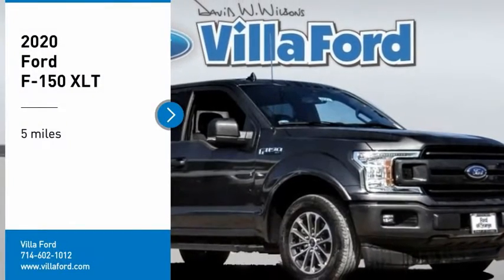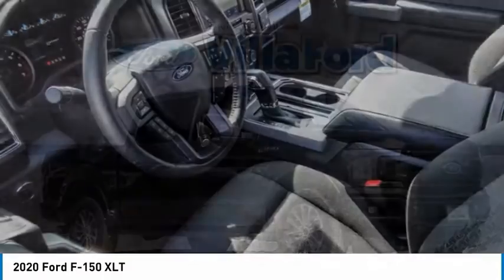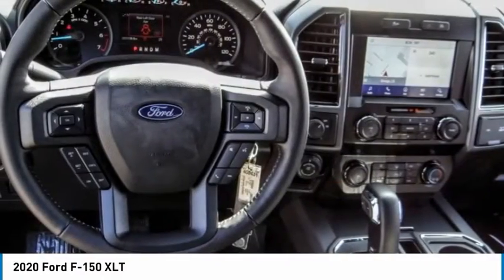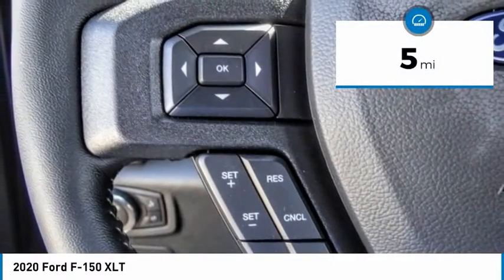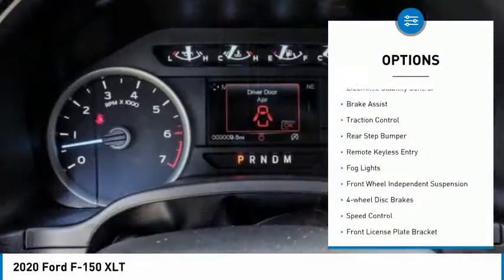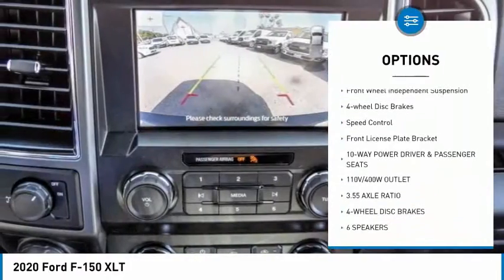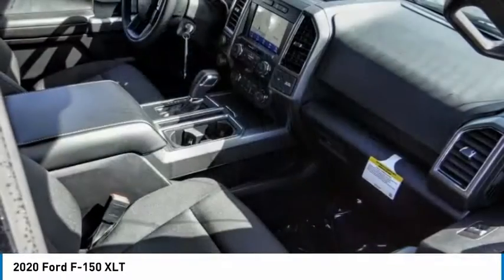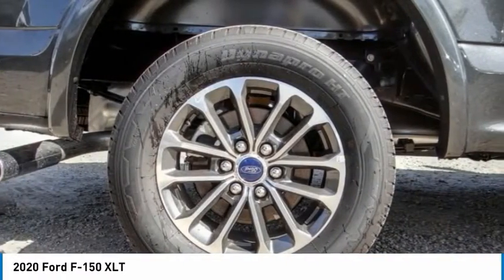2020 Ford F-150 ORANGE TUSTIN PLACENTIA FULLERTON ORANGE COUNTY 00J00470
Villa Ford
2550 N. Tustin St.

VILLA FORD PROUDLY SERVICING ORANGE, TUSTIN, PLACENTIA, FULLERTON, ORANGE COUNTY, & SURROUNDING SOUTHERN CALIFORNIA LOCATIONS. THIS GRAY 2020 Ford F-150 IS EQUIPPED WITH A 2.7L V6 EcoBoost, AUTOMATIC TRANSMISSION, AND RECEIVES AN ESTIMATED . CONTACT VILLA FORD AT TO SCHEDULE A TEST DRIVE AND TAKE THIS 2020 Ford F-150 HOME TODAY, OR VISIT OUR SHOWROOM CONVENIENTLY LOCATED AT 2550 N. TUSTIN ST. ORANGE, CA 92865. STOCK #: 00J00470 | 2020 Ford F-150 XLT SECURITY SYSTEM TRACTION CONTROL POWER WINDOWS 2020 Ford F-150 XLT Equipment Group 302A Luxury (Power Glass Heated Sideview Mirrors, Rear Window Defroster, and SiriusXM Radio), Trailer Tow Package (Pro Trailer Backup Assist), XLT Power Equipment Group (LED Box Lighting and Power-Sliding Rear Window), XLT Sport Appearance Package (Wheels: 18 6-Spoke Machined-Aluminum), 110V/400W Outlet, 3.55 Axle Ratio, 4-Wheel Disc Brakes, 6 Speakers, ABS brakes, Air Conditioning, AM/FM radio, AppLink/Apple CarPlay and Android Auto, Auto High-beam Headlights, Brake assist, Bumpers: chrome, Compass, Delay-off headlights, Driver door bin, Driver vanity mirror, Dual front impact airbags, Dual front side impact airbags, Electronic Locking w/3.55 Axle Ratio, Electronic Stability Control, Emergency communication system: SYNC 3 911 Assist, Front anti-roll bar, Front Center Armrest w/Storage, Front fog lights, Front License Plate Bracket, Front wheel independent suspension, Fully automatic headlights, Illuminated entry, Low tire pressure warning, Occupant sensing airbag, Outside temperature display, Overhead airbag, Panic alarm, Passenger door bin, Passenger vanity mirror, Power door mirrors, Power steering, Power windows, Radio data system, Radio: AM/FM Stereo w/6 Speakers, Rear step bumper, Remote keyless entry, Remote Start System, Reverse Sensing System, Security system, Speed control, Speed-sensing steering, Split folding rear seat, Steering wheel mounted audio controls, SYNC 3, Tachometer, Telescoping steering wheel, Tilt steering wheel, Traction control, Variably intermittent wipers, Voice-Activated Touchscreen Navigation, Voltmeter, and Wheels: 17 Silver Painted Aluminum. RWD 10-Speed Automatic 2.7L V6 EcoBoost Recent Arrival! 20/26 City/Highway MPG ~~GIANT SELECTION, GIANT SAVINGS, ALWAYS MORE FOR YOUR TRADE!! Price includes: $1000 - Ford Credit Retail Bonus Customer Cash. Exp. 07/06/2020 $1500 - Bonus Customer Cash. Exp. 07/06/2020 $2250 - F-Series Retail Customer Cash. Exp. 07/06/2020 STOCK #: 00J00470 | VIN: 1FTEW1CPXLKD39828 | 2020 Ford F-150 XLT SECURITY SYSTEM TRACTION CONTROL POWER WINDOWS Villa Ford